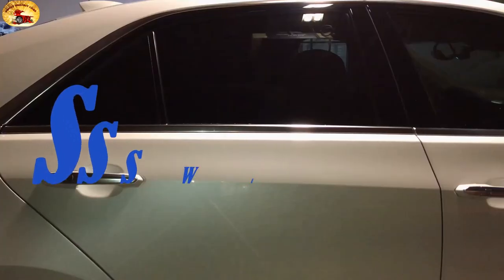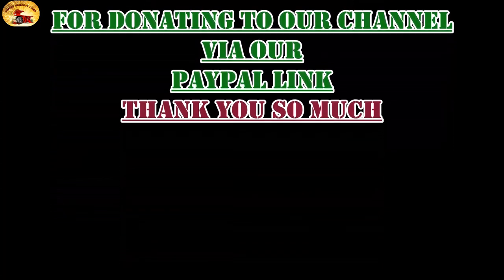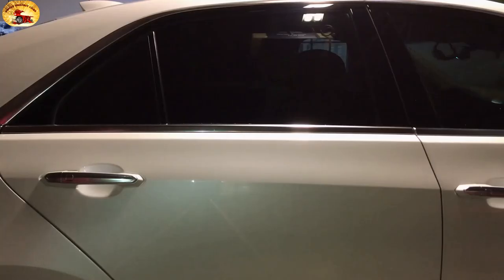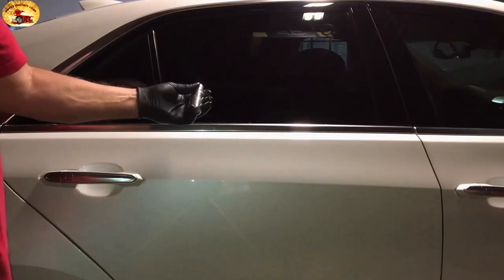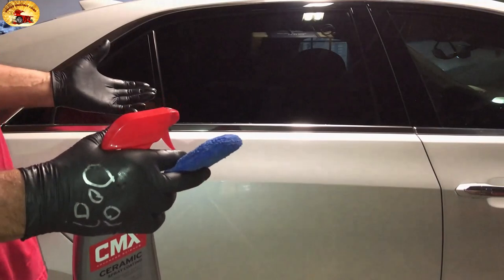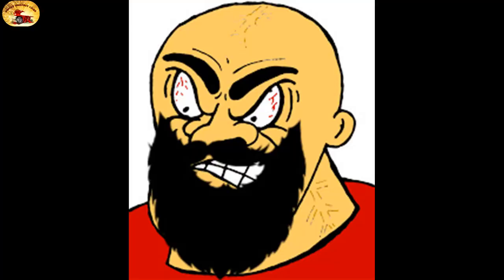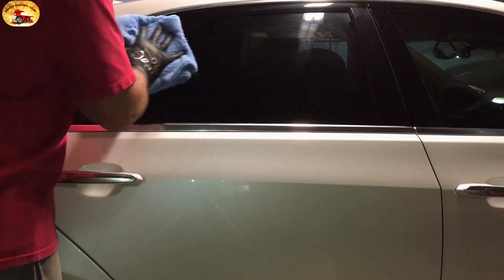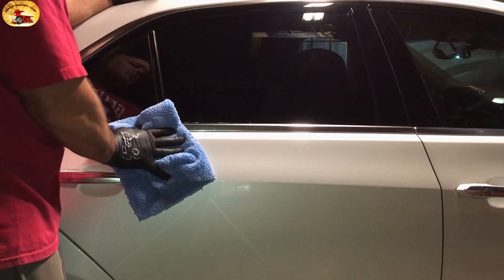FASTEST Way To Stack Ceramic/Nano Coatings.... AMAZING!!!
Here we share how to protect your paint. glass and plastics for a lifetime. Stacking ceramic coatings is usually very time-consuming but here at sweet project cars, we show you the fastest method known to man.

If you would like to Donate/Fund us so we can Keep Going

For ALL COUNTRIES

Mothers Coating

Edgeless Micro Fibers

Applicator Pads

Long Spray Nozzles

Mobil Filter
UK Tools

Base Ceramic Coating ALL COUNTRIES

Mothers Coating

Edgeless Micro Fibers